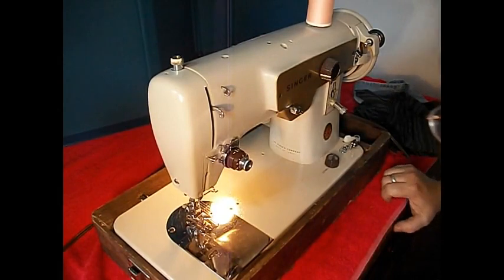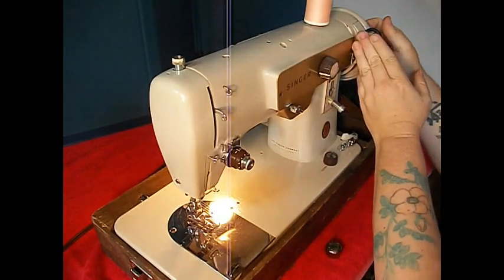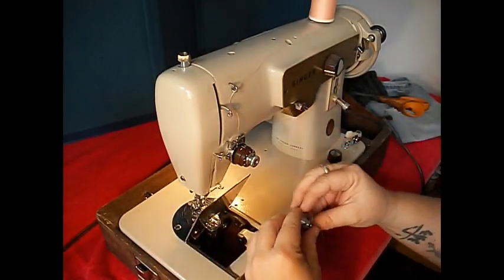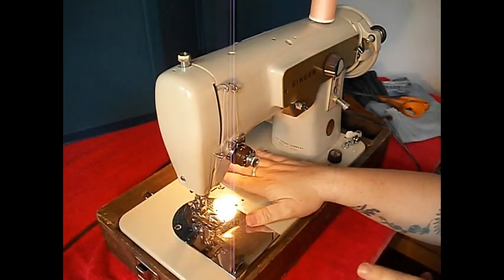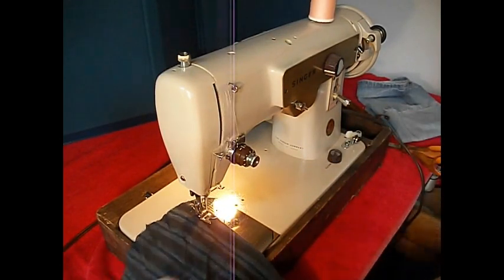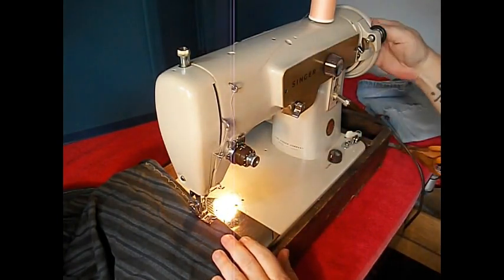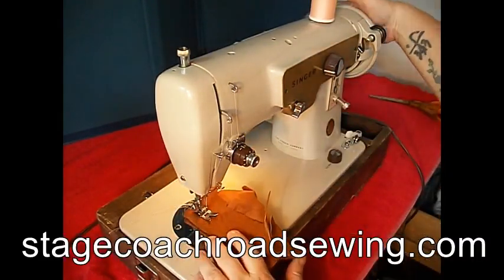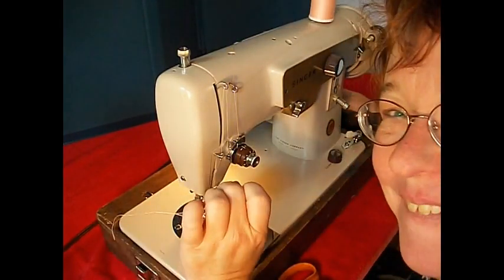Demonstration Video of a Vintage Singer 223 Sewing Machine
Come see all the gorgeous restored sewing machines this video to see how this machine sews and how to thread the machine, wind the bobbin, insert the bobbin into the bobbin case and sew. See how to use the various controls and become familiar with this fine sewing machine before you buy.